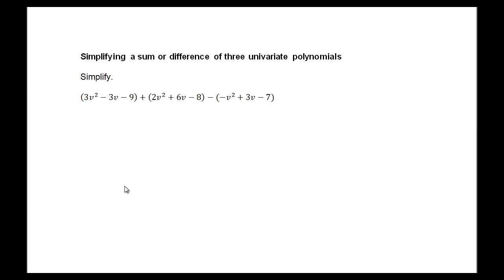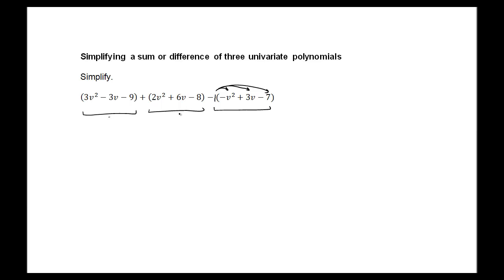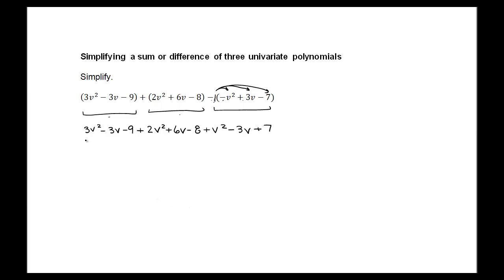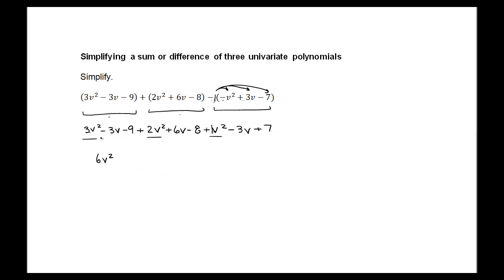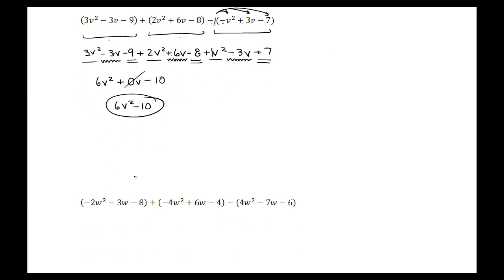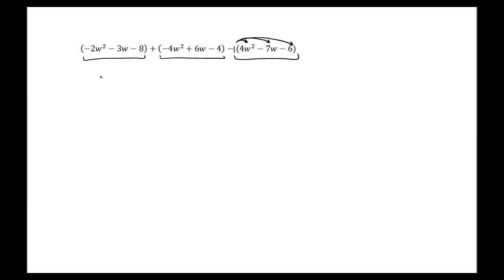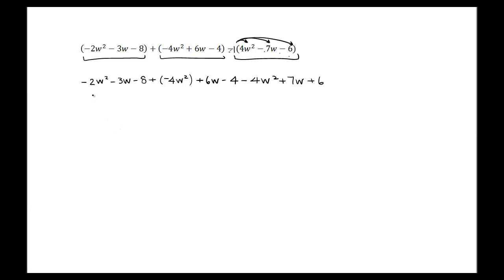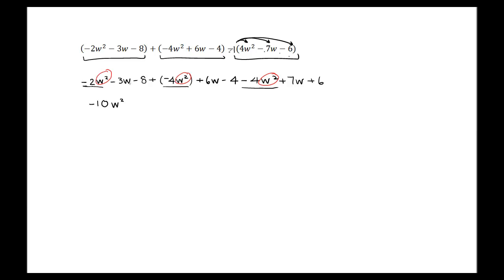Simplifying a sum or difference of three polynomials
MAT 0028 ALEKS Module 5 - Simplifying a sum or difference of three univariate polynomials